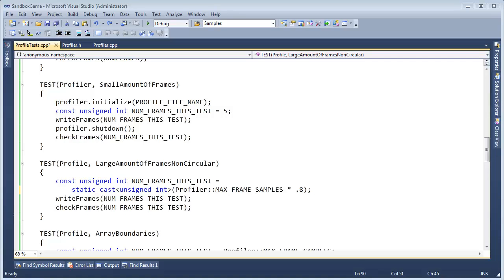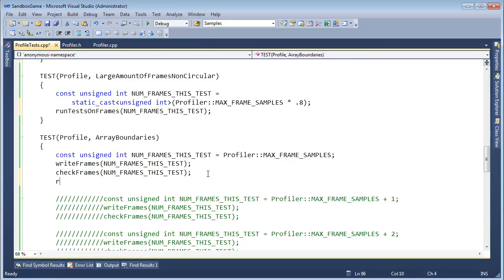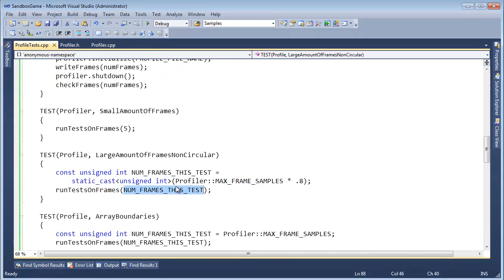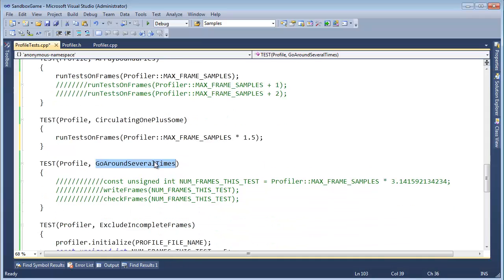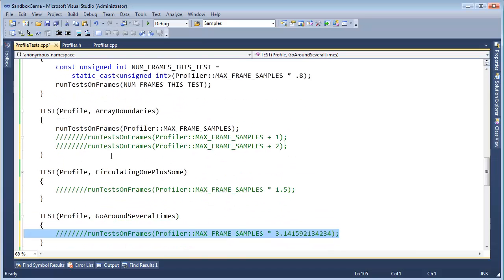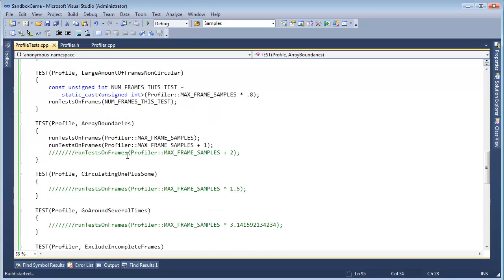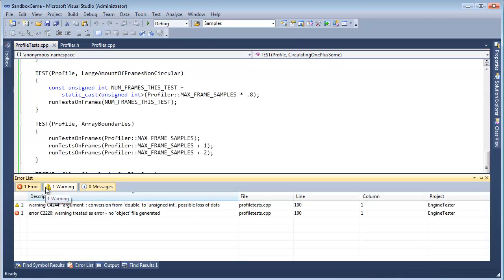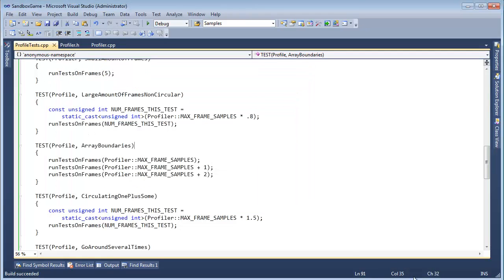Oh Duh; I Need to Use That Function I Created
When you write code, you may want to use it, or at least test it.